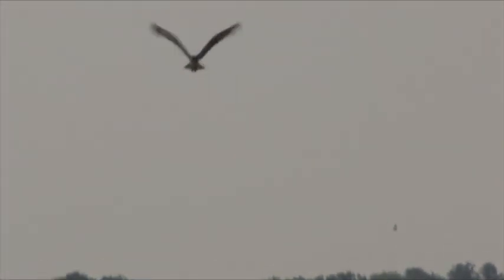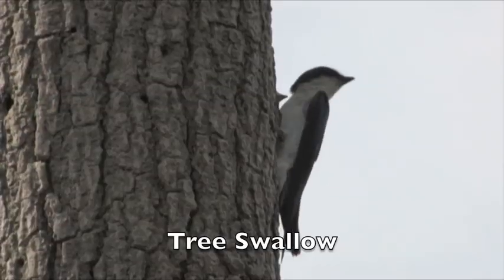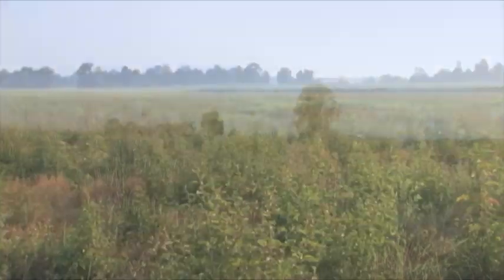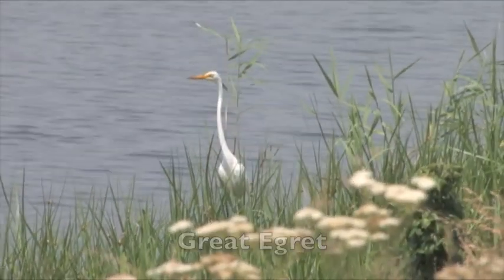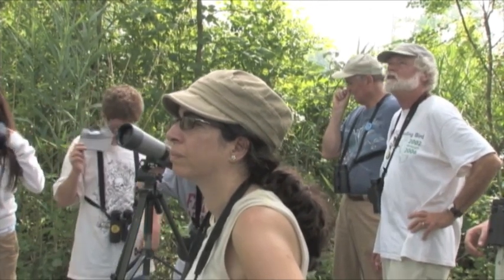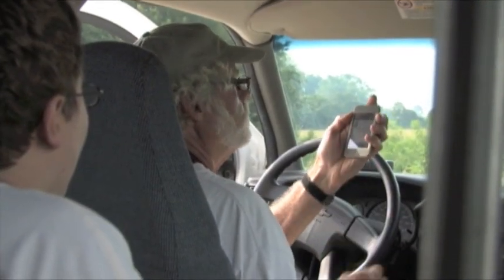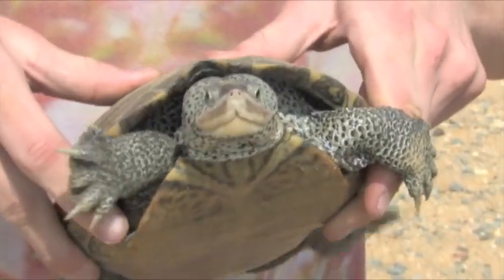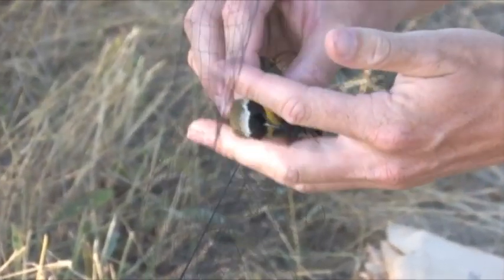Birds and Habitat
Birds and Habitats
A summer birding educational program for teachers and students.  The program is held at Chestertown, Mayrland